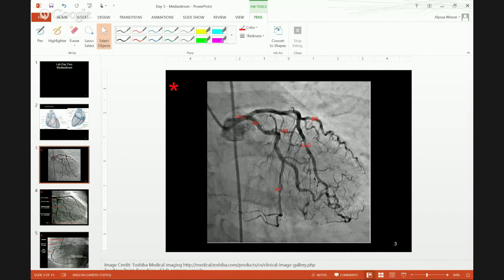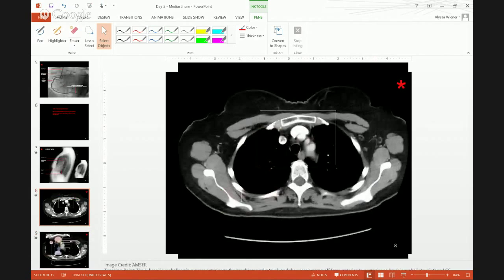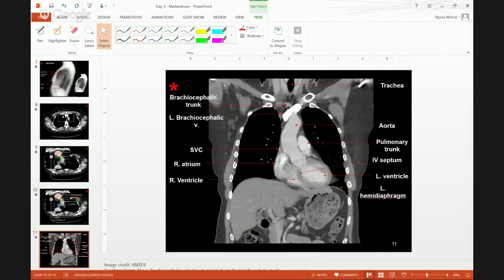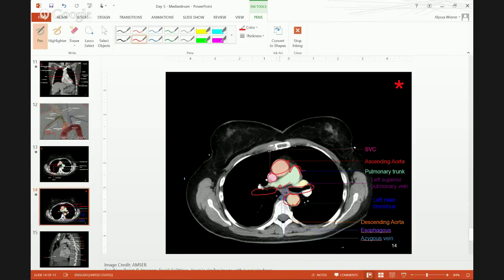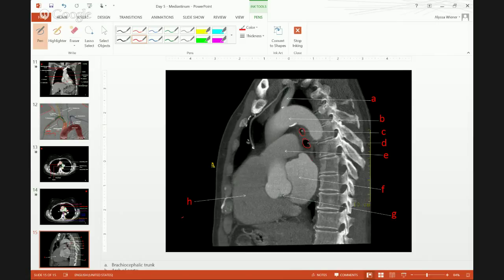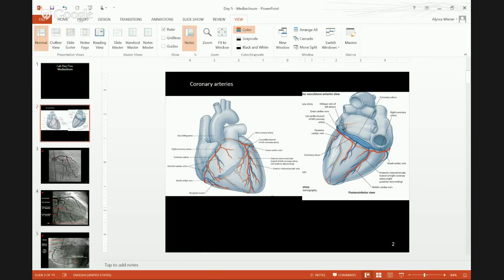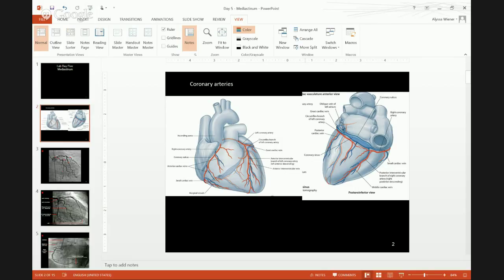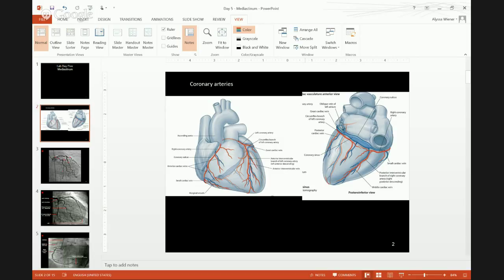DMTA day 5 & Review slides